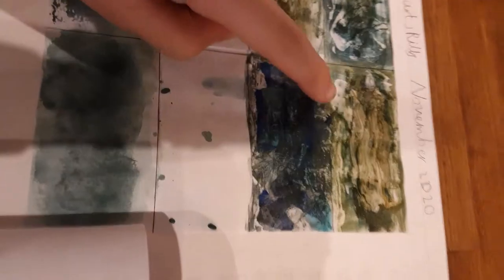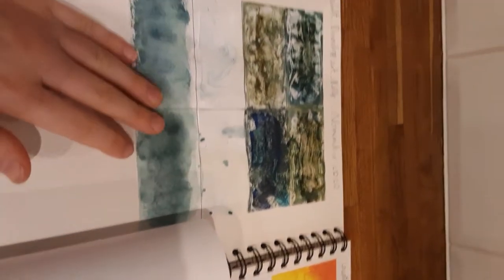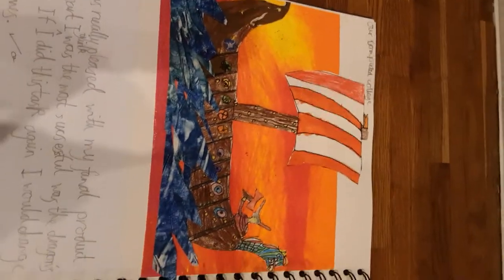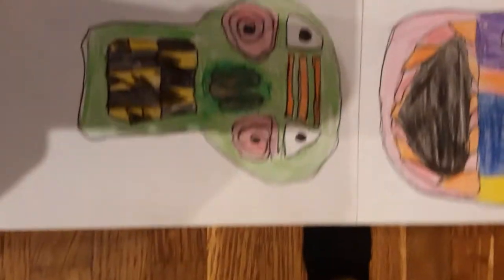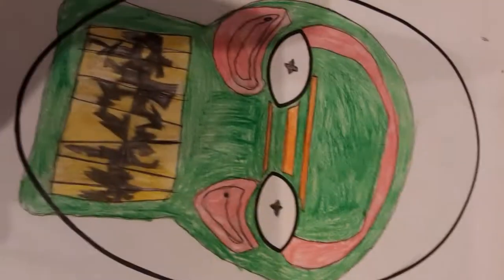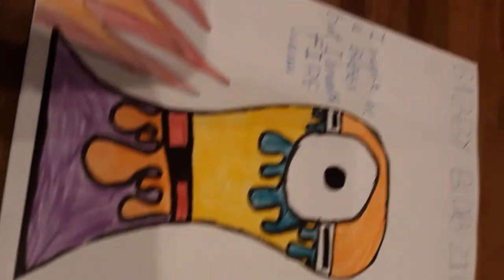My pictures and paintings